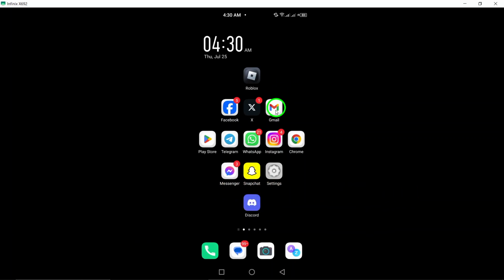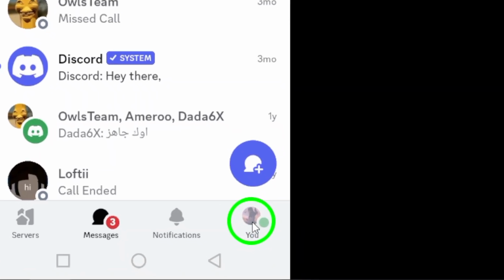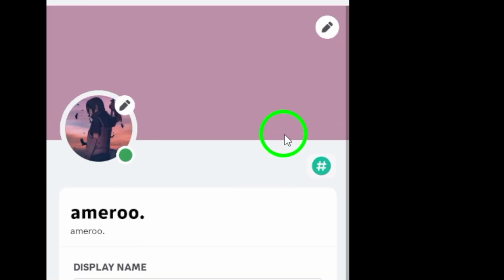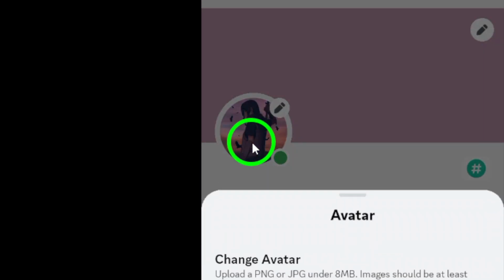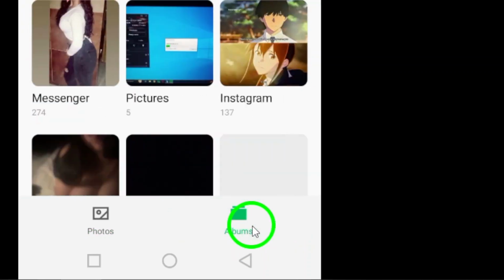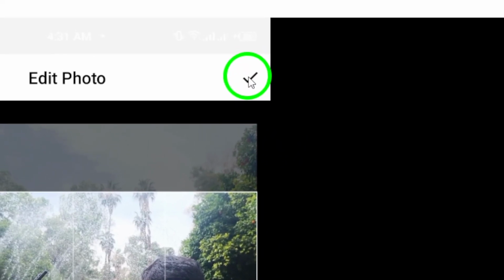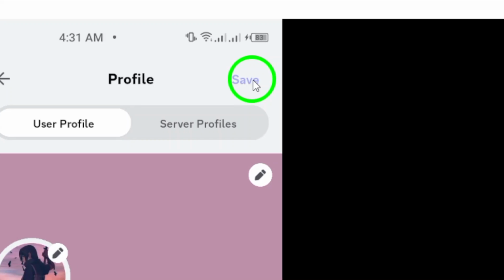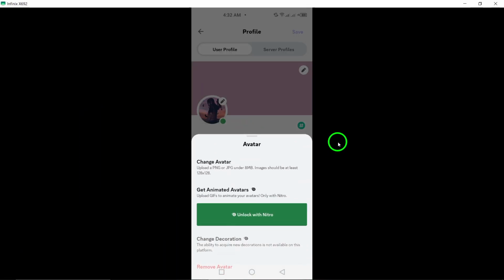How to Change your Profile Picture on Discord (Updated)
Learn how to easily change your profile picture on Discord with this updated guide. Whether you want to refresh your online presence or simply have some fun with new images, we've got you covered. Follow these simple steps to update your avatar on the Discord app for Android:
Steps:

1. Open Discord app on your android device.
2. Tap your profile picture at bottom right.
3. Tap "Edit profile".
4. Tap your profile picture.
5. Tap "Change Avatar".
6. Choose a picture from your gallery then tap the check icon at top right.
7. Tap "Save" at top right.

Now you're all set with a brand new profile picture on Discord.